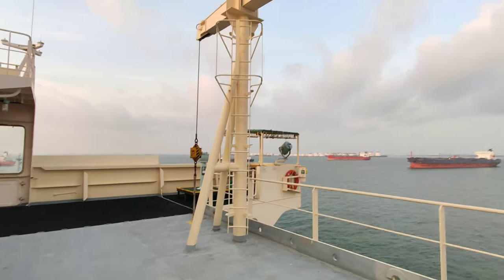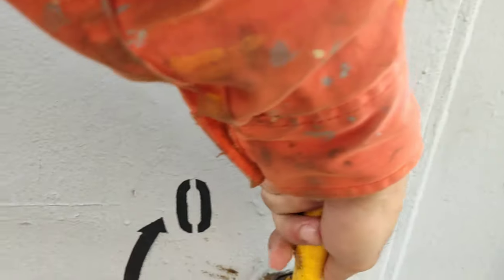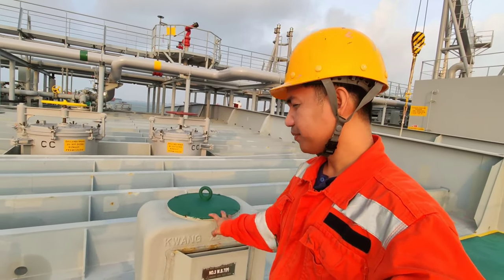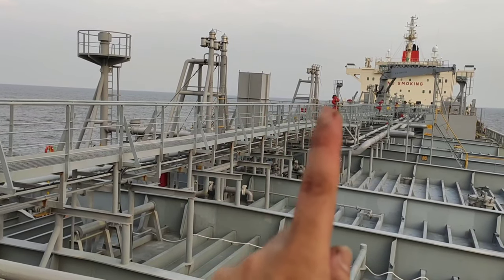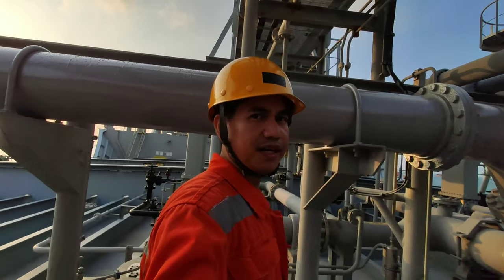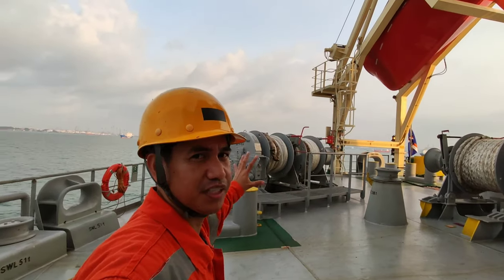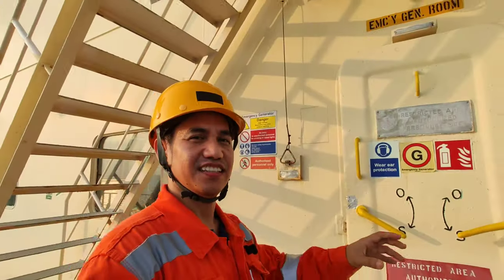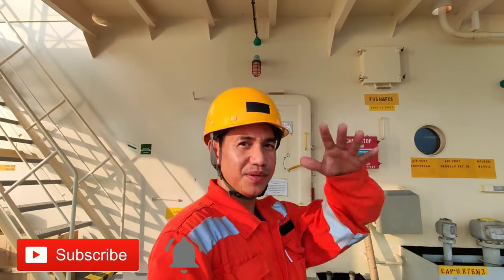SHIPS TANKER MAIN DECK TOUR | VLOG 014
ships tanker viewing main deck. Ipakita ko ang main deck ng isa sa mga design ng product tanker.